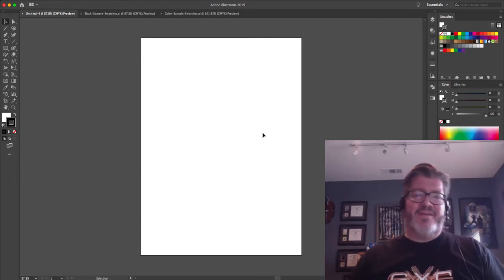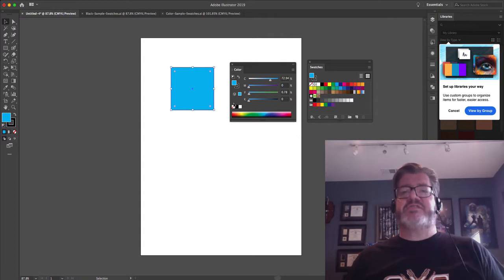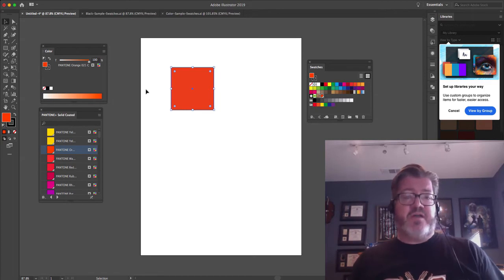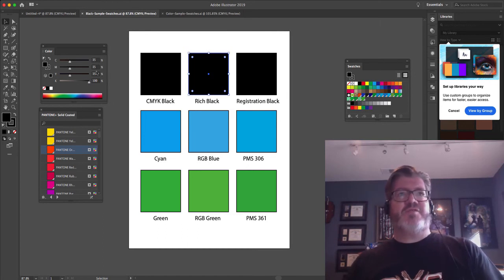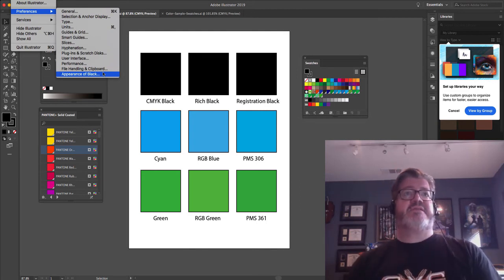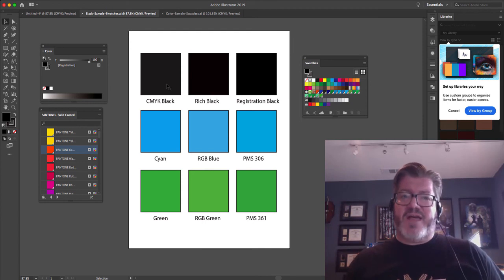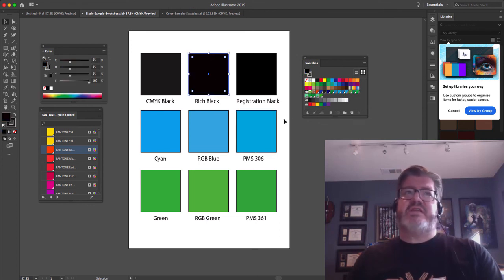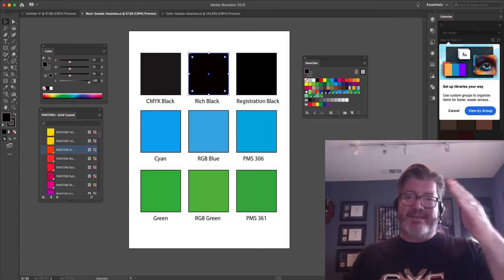How to Use Rich Black in Adobe Illustrator.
I got your back!
Professor Patrick explains how to use rich black and how to prepare artwork for print in Adobe Illustrator.